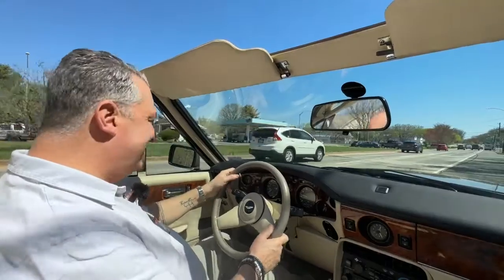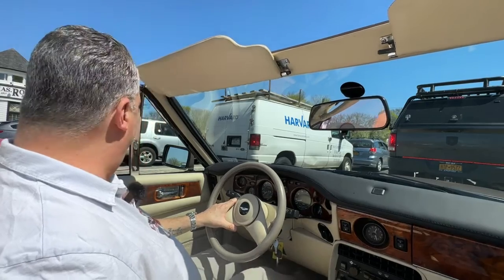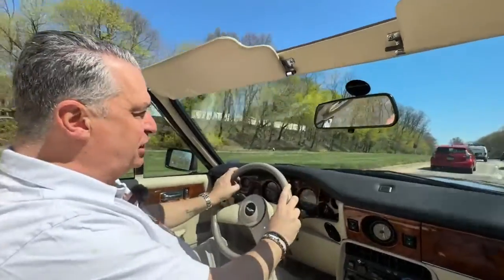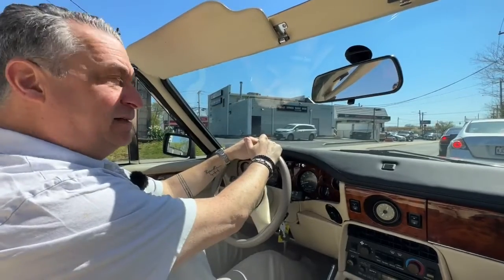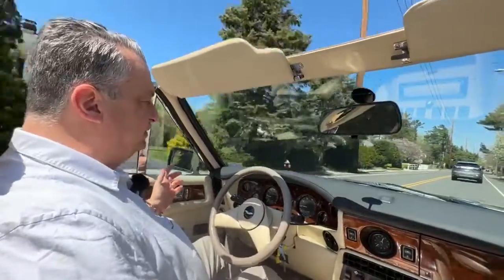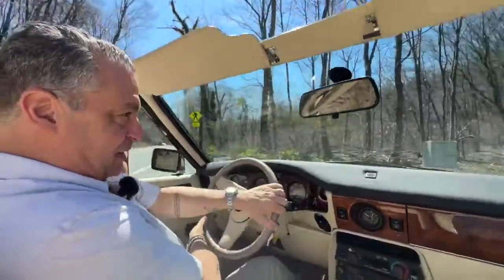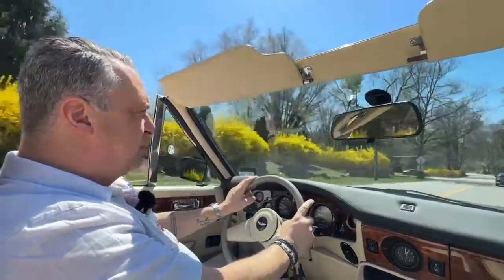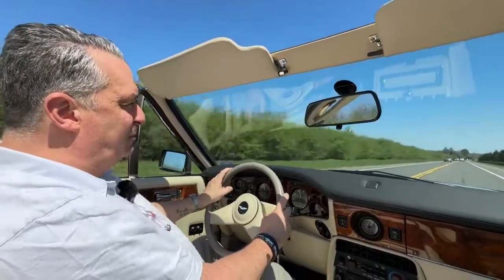1989 Aston Martin V8 Volante Road Test Passenger POV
--Special ordered Jaguar Antelope with Parchment leather interior piped in Mushroom, Beige Wilton wool carpeting, Off White Everflex convertible top, 25,000 Miles from new, Automatic transmission, European chrome bumpers, European Vantage stainless steel sport exhaust system, Original colors, Matching Numbers, Long-term ownership, Recent complete servicing…